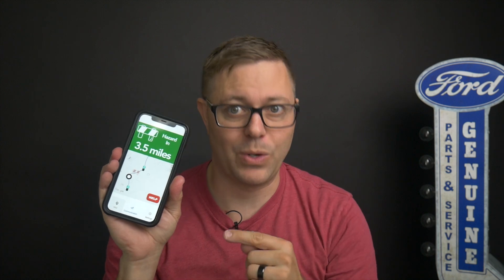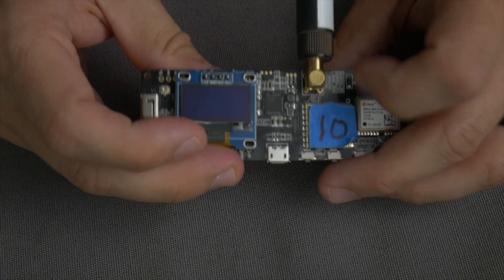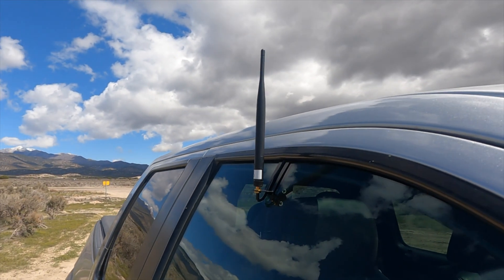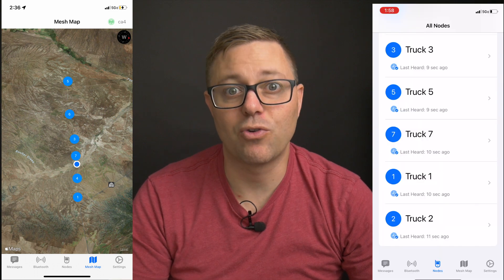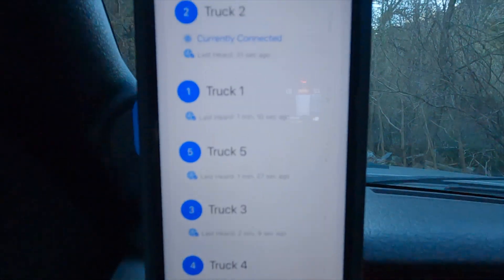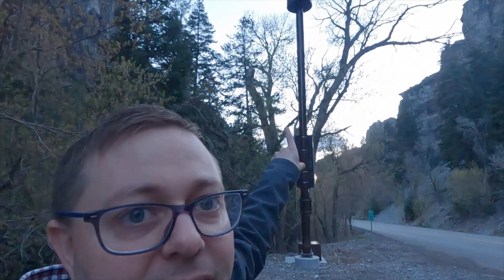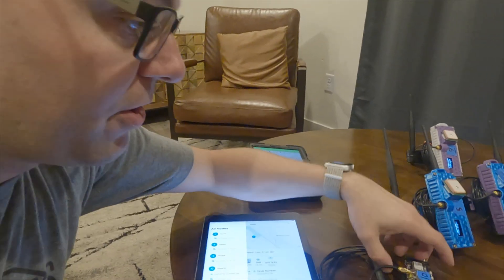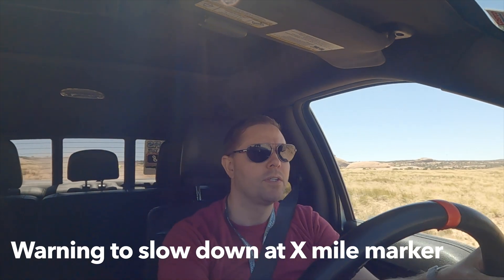Off Road Vehicle Tracking & Communication - Part 1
Build a Waze / Find My Friends off road vehicle tracking and communication app that will work off grid without the need for cell reception. Testing Meshtastic Open source code for off grid off road tracking and messaging.

This was built on the 1.2.6 version of Meshtastic, next video will will upgrade to 1.3+ which should increase performance and reliability.

The Radios we used

The Cases we used